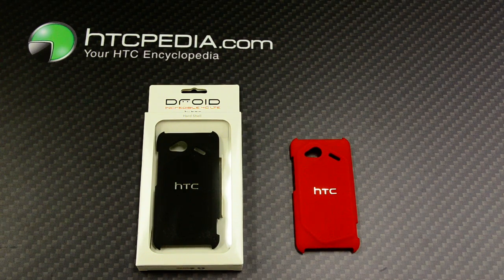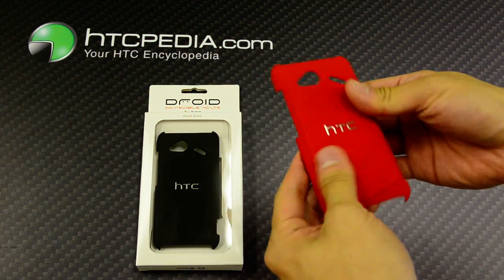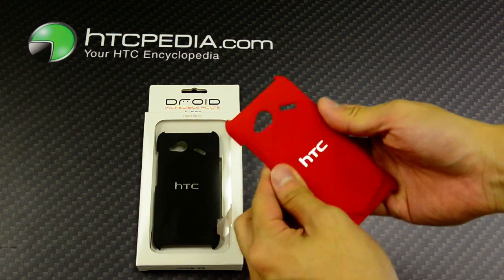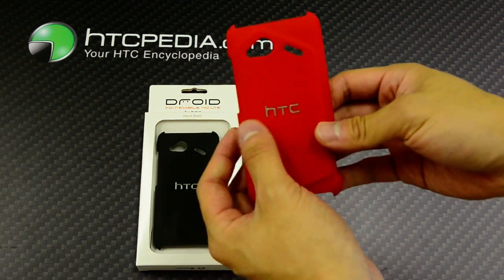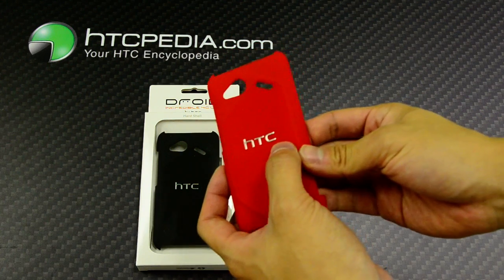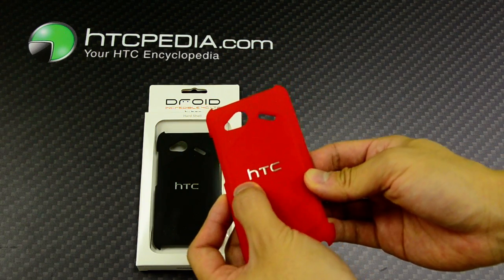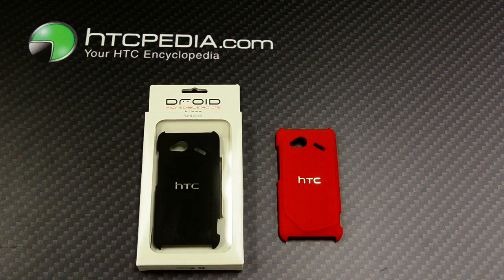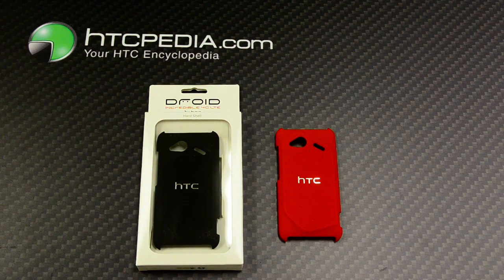HTC Incredible 4G LTE Hard Shell Case